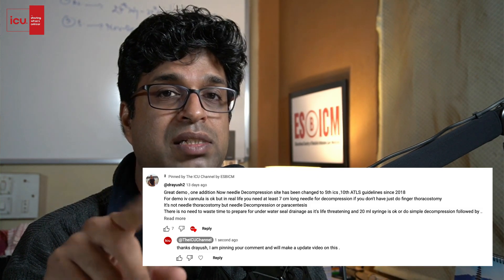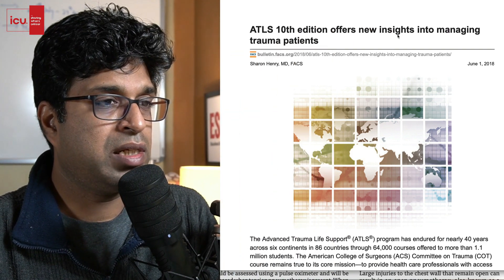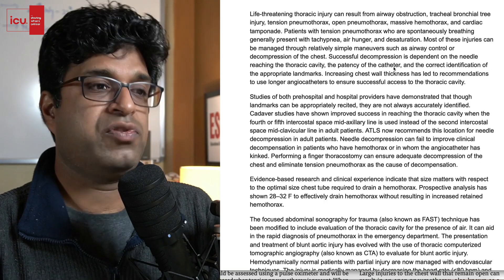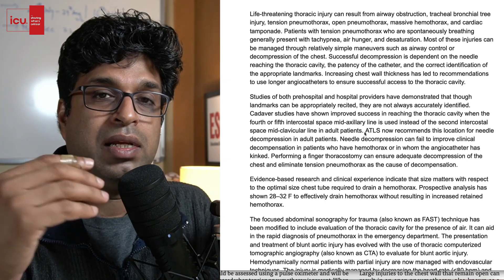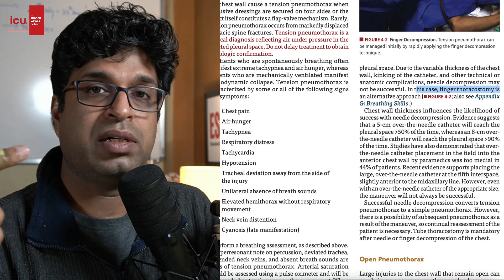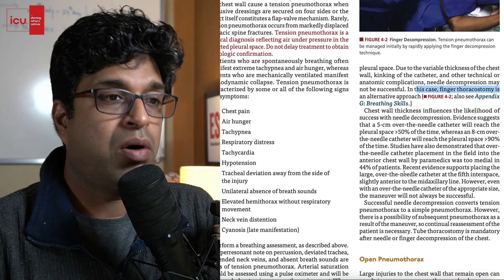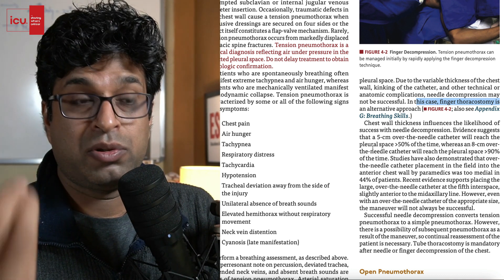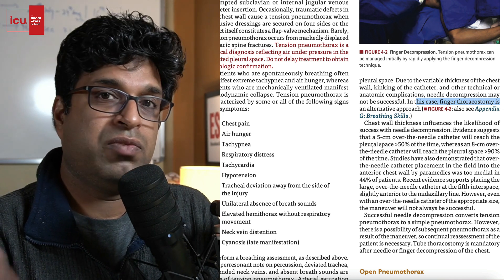Update on emergency needle thoracostomy as per 2018 ATLS guidelines, (based on dr Ayush feedback)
The above video is an update on the emergency needle thoracostomy as per 2018 guidelines. This is based on the feedback provided by the channel member dr ayush.

3. Telegram group of The ICU Channel and discussion group of ESBICM

4. Database gallery of icu.in forums

5. ESBICM membership form with its own perks (free for doctors and nurses):

Brief Info:

1. ESBICM: Educational Society of Bedside Intensive Care Medicine is an organization with the mission to change the way intensive care is delivered in the world today using this platform for providing FREE Bedside Intensive Care Education to every healthcare professional involved in care of critically ill patients.

2. icu.in …sharing what’s critical

3. The ICU Channel

Keep learning!